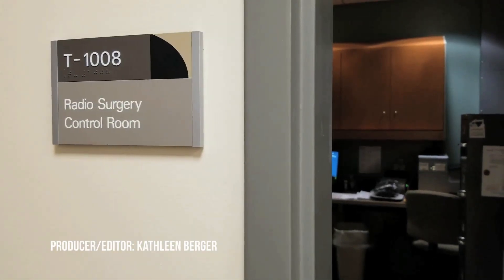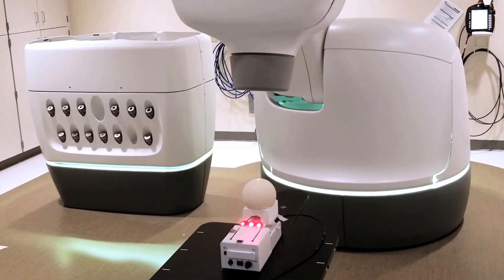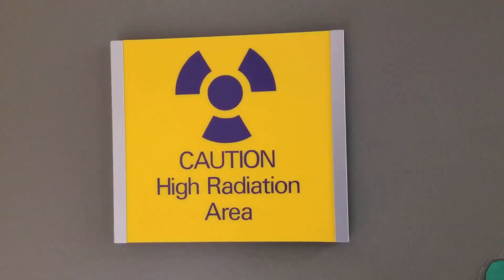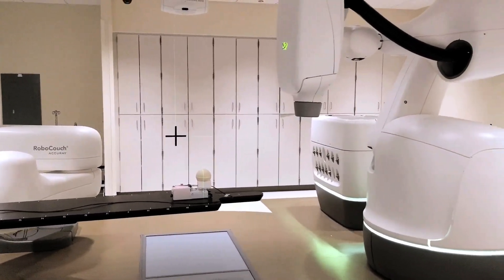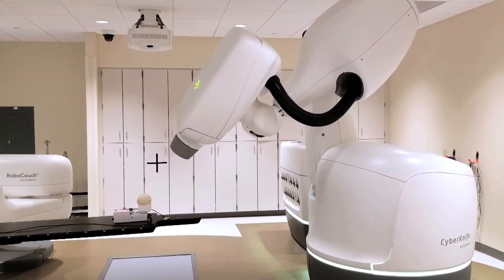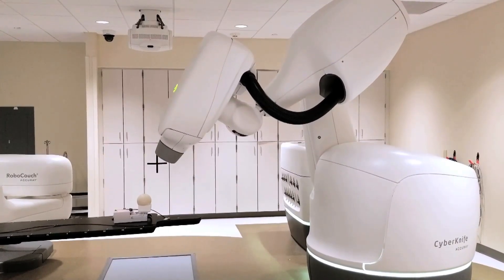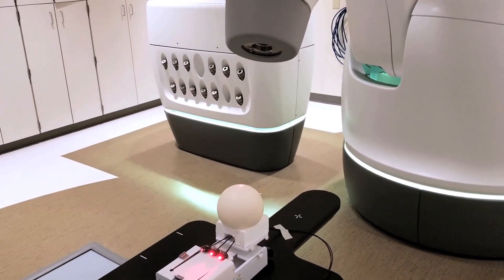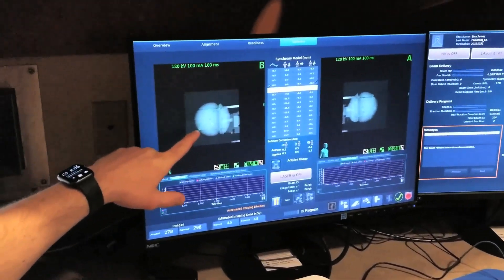CyberKnife Robotic System Offers Cancer Patients an Alluring Alternative for Treatment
Patients with certain tumors now have an alternative to surgery with the CyberKnife M6 at Mercy’s David C. Pratt Cancer Center, the newest such technology is Missouri. The CyberKnife is a fully robotic radiation delivery system, providing non-invasive treatment for cancerous and non-cancerous tumors and other conditions where radiation therapy is indicated. Depending on the type of tumor, patients can complete their treatment in one to five days compared to weeks usually needed for conventional radiation therapy. Treatment is a pain-free outpatient procedure without anesthesia. Patients have no recovery time and usually return to normal activities right away.